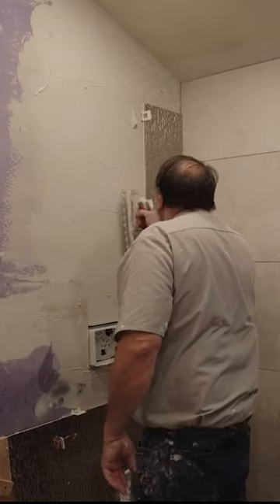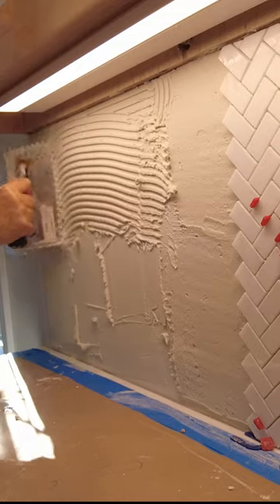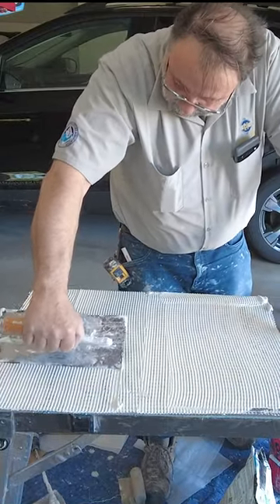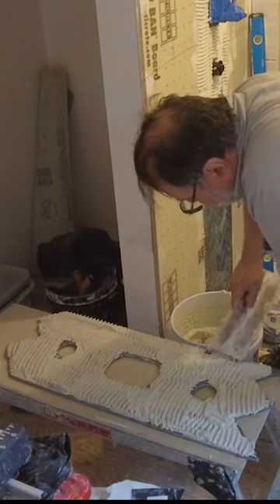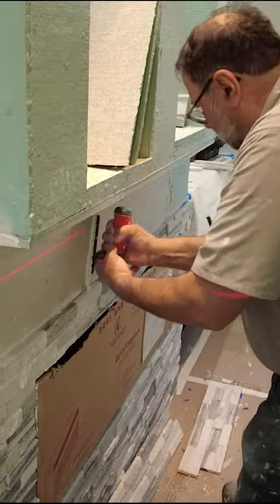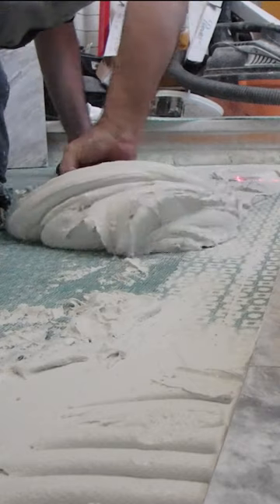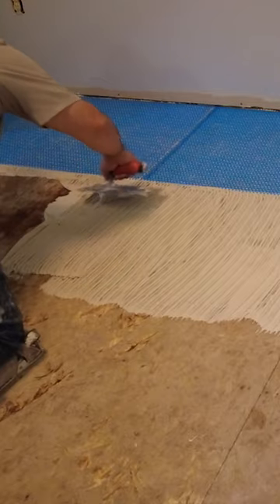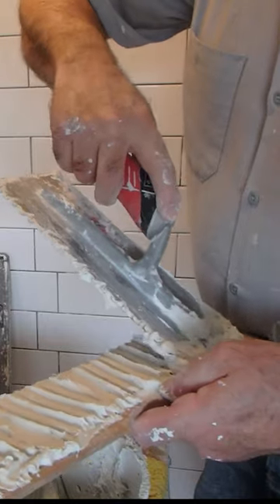🤔What Type of mortar❓❔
I am often asked what type of thinset should be used? So to answer this question you first need to know what kind of tile is being installed and on what kind of surface. Thinset mortar is the glue that holds the tile to your substrate, picking the right one for your tile and substrate is of critical importance. There are several material specifications for thinset mortar from the American National Standards Institute or ANSI for short. These specifications are ANSI:
A118.1   Dry Set Unmodified Mortar
A118.4   Dry Set Modified Mortar
A118.11 Dry Set Modified EGP Mortar (Exterior Grade Plywood)
A118.15 Dry Set Improved Modified Mortar

Using a thinset for a tile or substrate that it is not designed to be used  for can lead to failures, so it is critical to use a mortar that is suitable for the  type of tile and substrate in your tile installation. Thinset is basically a mixture of sand, and cement and other compounds to facilitate the hydration process. Thinset is the “Glue” that bonds the tile to the surface to which it is applied, and it does this by growing crystals as it dries and cures. The crystals interlock and penetrate into the surface of the tile and the substrate, bonding it all together. The longer the thinset is able to grow crystals the strong the bond and the strength of the thinset.
So what kind of thinset should be used in any given application? Well there is unmodified thinset, and modified thinset, and other kinds of thinsets, but we are just going to deal with these two types which are the most widely used. Unmodified thinset is a thinset that has no polymers added to it, a modified thinset is a thinset that has either polymers added to the powder during manufacturing, or an unmodified thinset that is mixed with a liquid polymer on the job site just before it is to be used. Modified thinset is the most widely used mortar these days and is recommended for most applications and types of tile. So why is there polymer in the thinset anyway? Well it is there to help the thinset retain moisture so it can grow those crystals we talked about earlier. Many of the substrates that tile is installed on are very porous and thirsty and will absorb the moisture present in the thinset, which in turn will prevent the thinset from gaining strength, the polymers help with this problem by keeping the moisture in the thinset so it can Hydrate (grow crystals) properly. So when you go to the store you will see that not all thinset cost the same, some are more expensive than the others, well you get what you pay for, the cheaper thinsets have less of the needed components, and the more expensive ones have more, so by extension better. Modified thinsets also add an adhesive quality to the bonding mechanism, as well as flexibility, enhancing the strength of the tile assembly. So modified thinset is used to install porcelain tiles on all kinds of substrates that call for a modified thinset.

Grout Float
4in Sandpaper for Stone Polishing